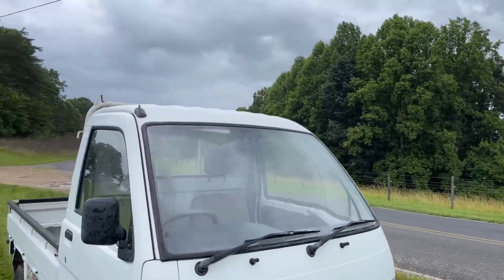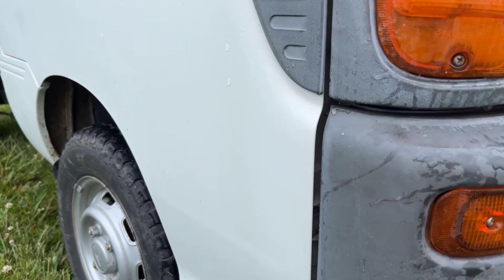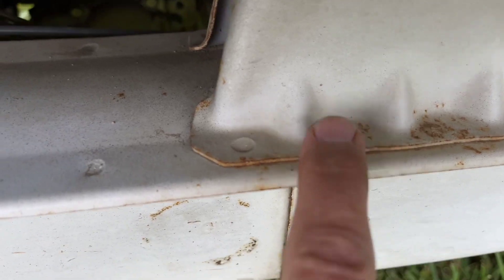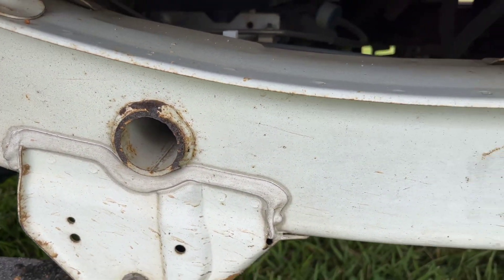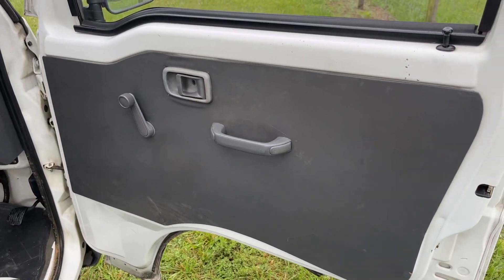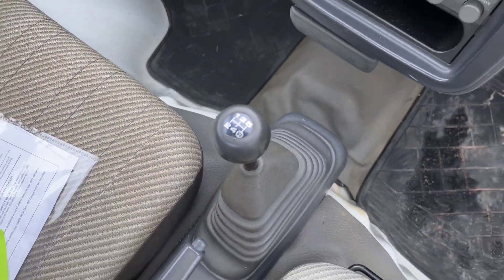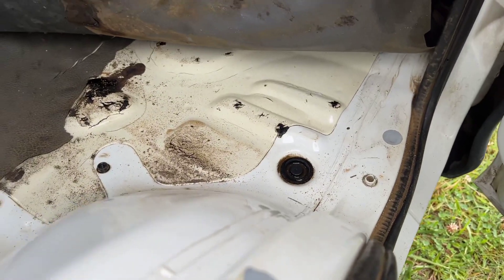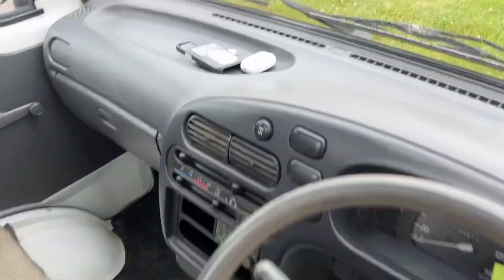D8595 4x4, 5sp Daihatsu for Craig in Georgia. $7,400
This is a video of a nice truck for a customer in GA. It has 28,339 miles.